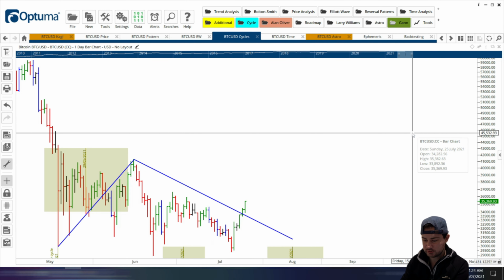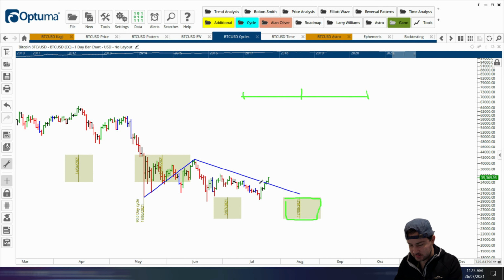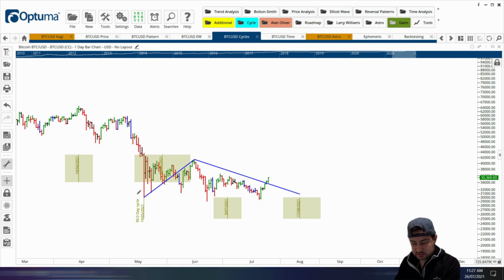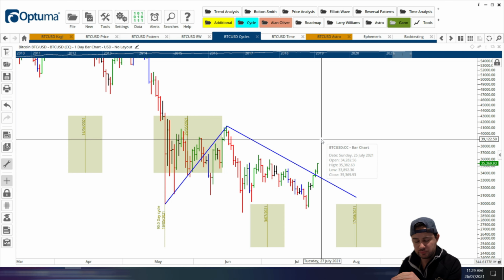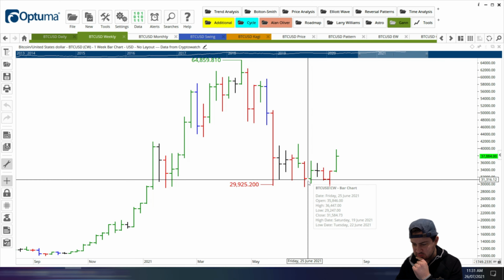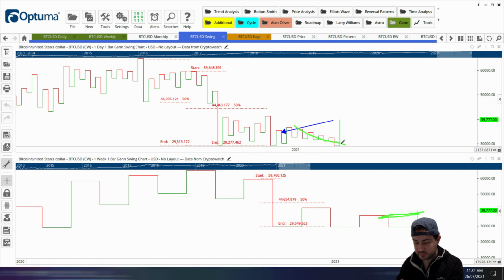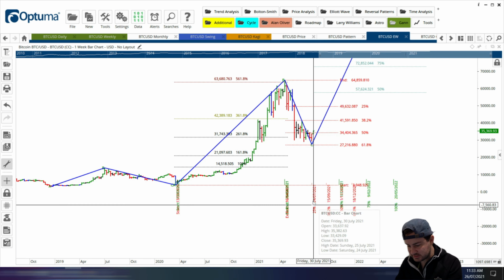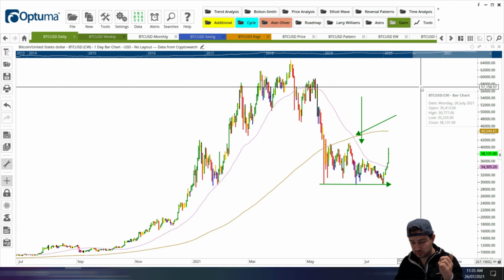Bitcoin 2021 Triple Bottom Setup and the Final Test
How do you trade market trends with precision? In this lesson, Jonathan Evans breaks down price action 2021 breakout & 90-day cycle trading strategy to identify major market turning points.

This masterclass examines the core mechanics of price action 2021 breakout & 90-day cycle trading strategy.

Jonathan demonstrates how price-time geometry and cycle intervals pinpoint key market support, resistance, and reversal windows.

Learn how to apply disciplined time-tested rules on live charts to trade market turns with confidence.

• The core mathematical and geometric rules behind price action 2021 breakout & 90-day cycle trading strategy
• How price-time alignment separates genuine breakouts from false market traps
• Why standard indicators fail without understanding underlying cycle structure
• Step-by-step chart analysis and execution guidelines for active market timing

0:00 Introduction & Market Thesis
2:30 Cycle Structure & Key Levels
5:15 Price-Time Geometric Alignment
8:00 Chart Confirmation Rules
10:30 Execution & Risk Strategy